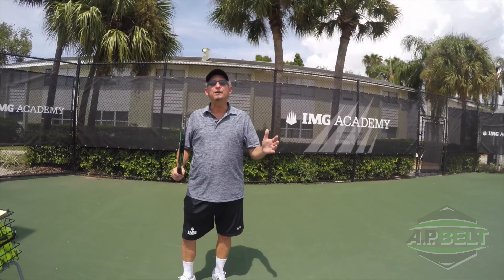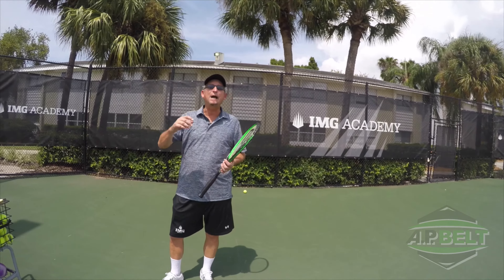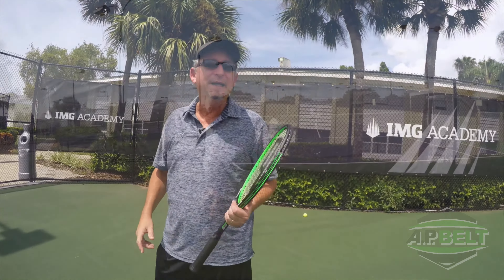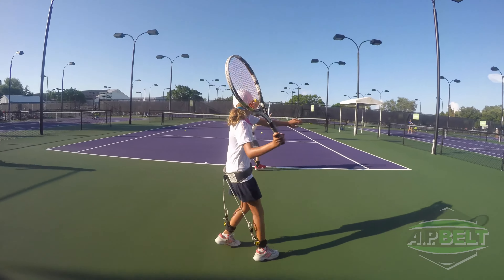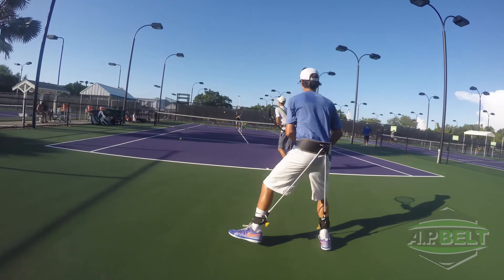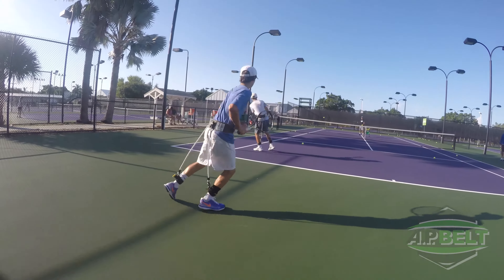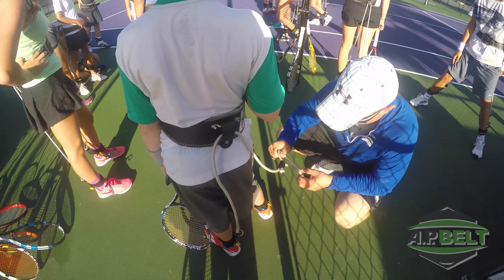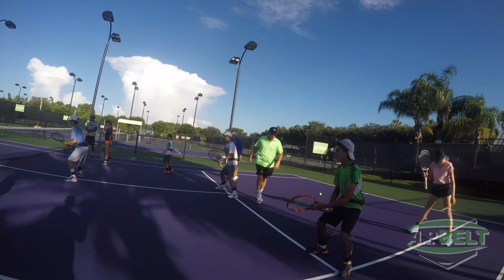A.P. Belt - Pat's Inspiration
What inspired the invention of the A.P. Belt training system of products?